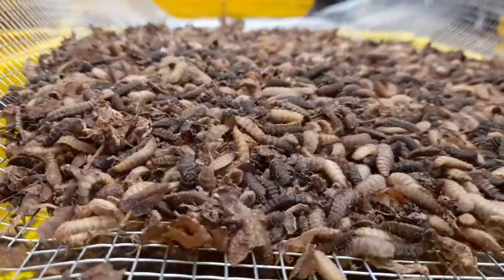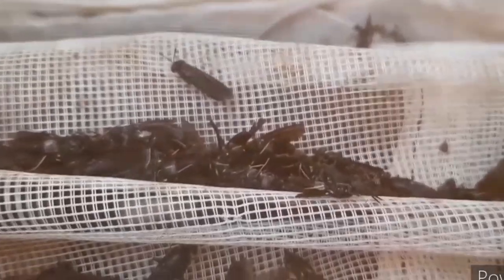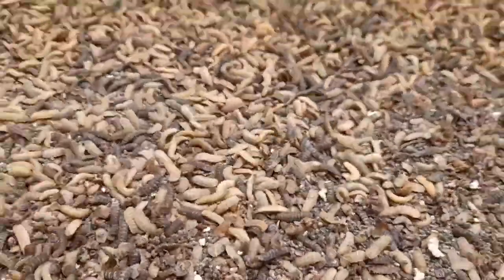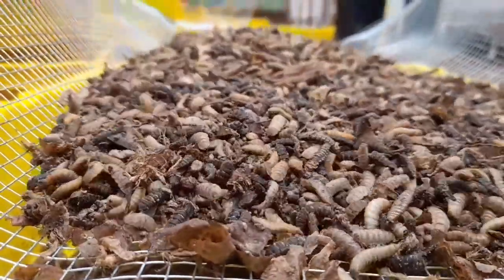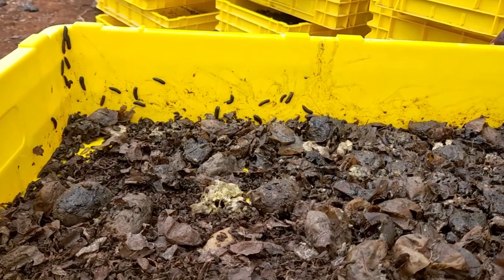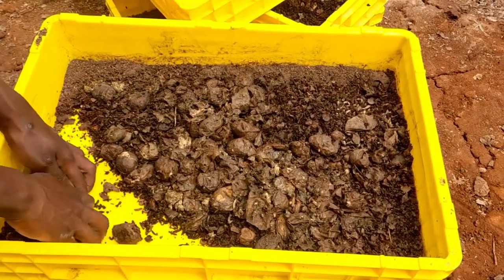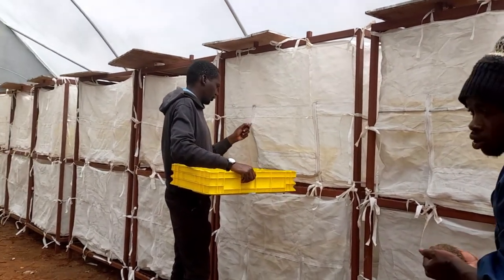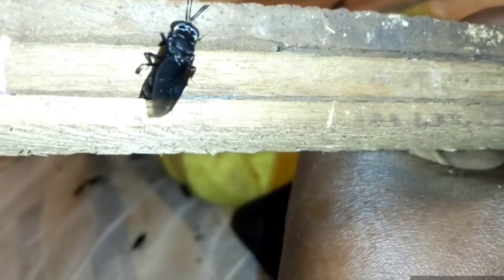black soldier fly life cycle|the cycle of black soldier (BSF)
Black soldier fly farming in Kenya is currently gaining the momentum due to its classic benefits to organic farmers. Learn how to make a black soldier fly bin and start feeding your pigs, chicken and cows with nutritious feed from the flies. You will learn black soldier fly life cycle stages